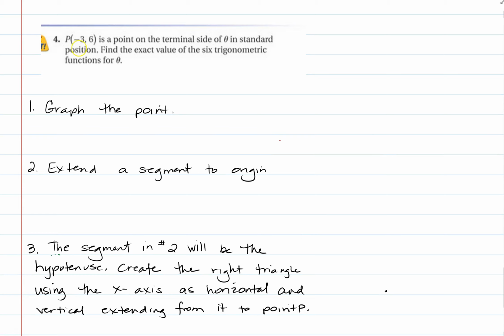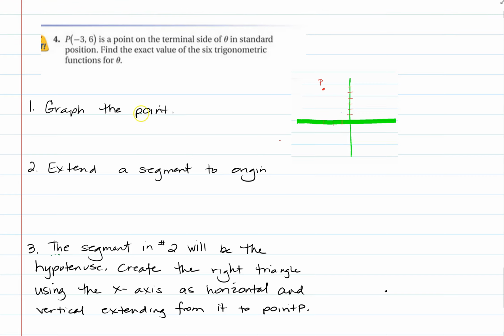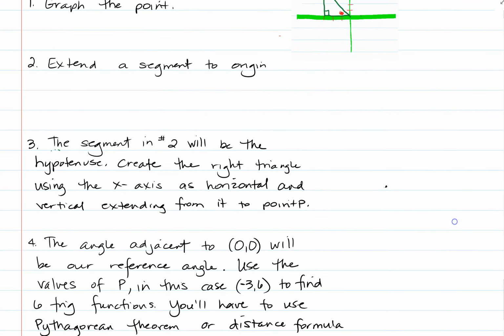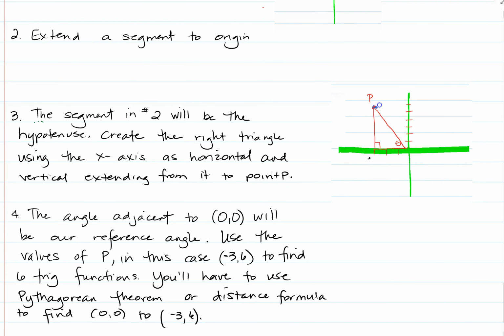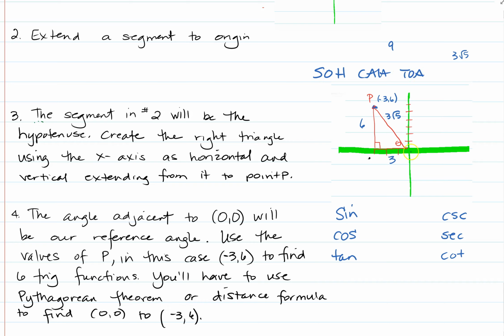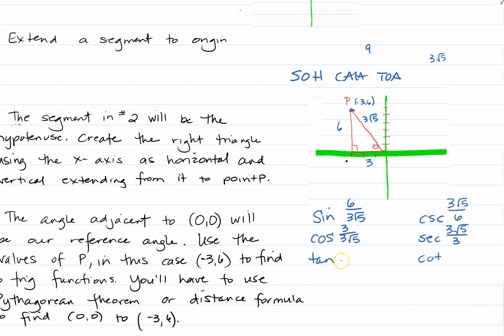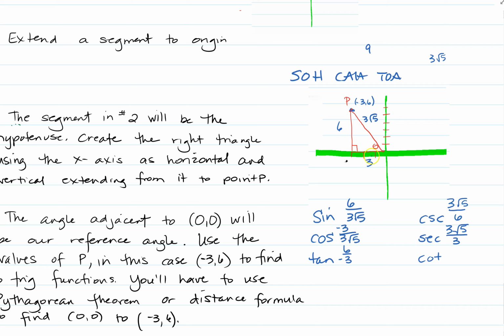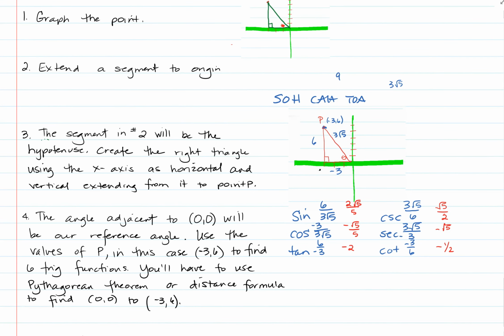1 3 Solving for a point on termnial side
Given a point on the terminal side, find all trig functions